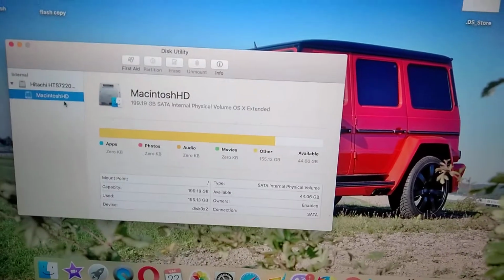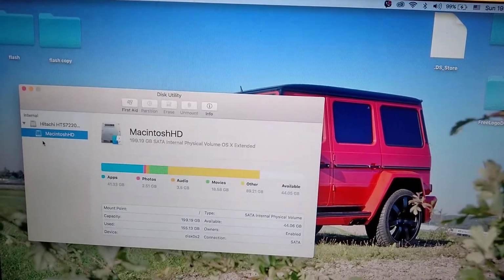How To Fix Disk Erase Failed Mac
If you have problem How To Fix Disk Erase Failed Mac , this video is for you.